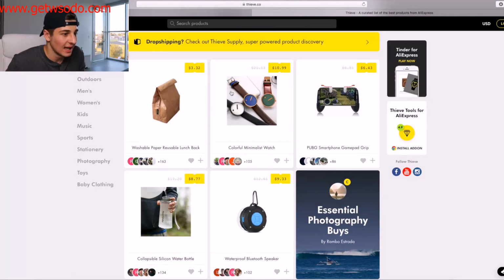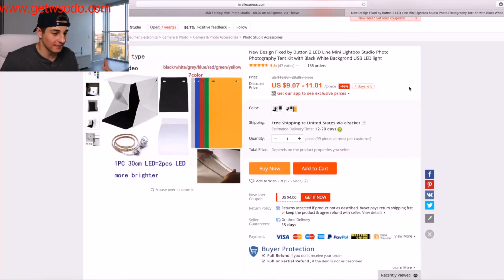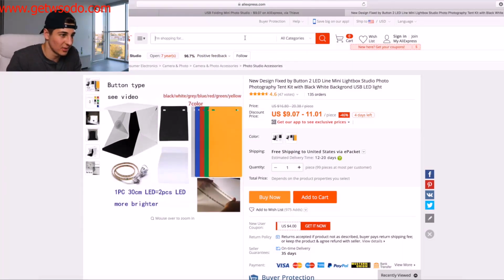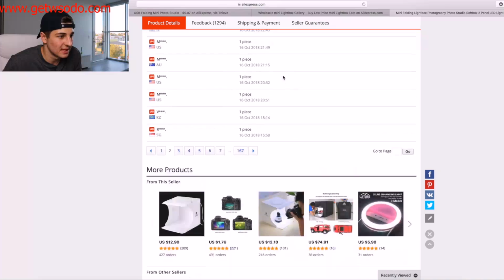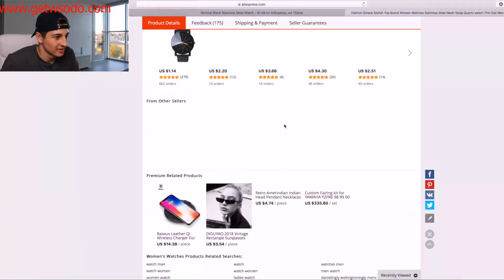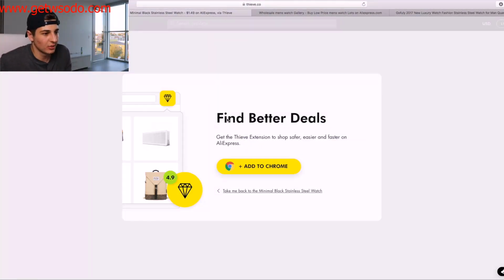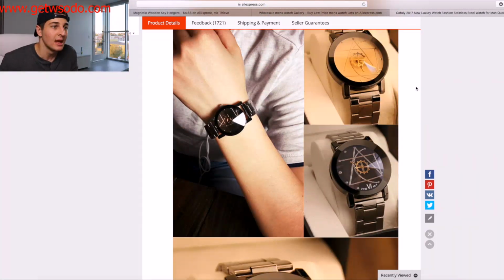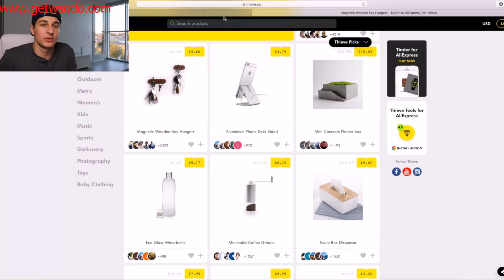03 Using Software + Ali Express EcomAlphas